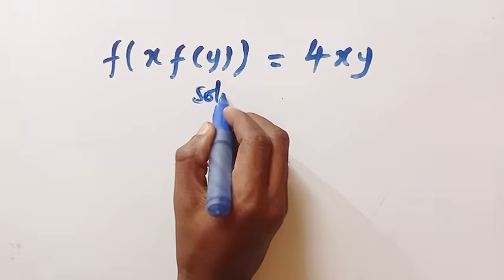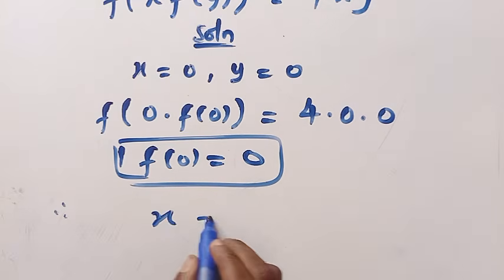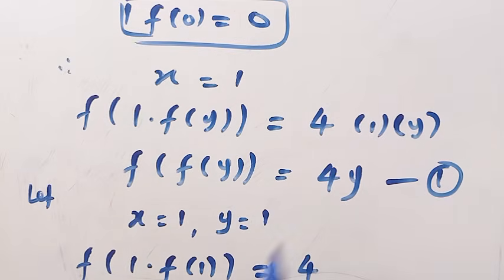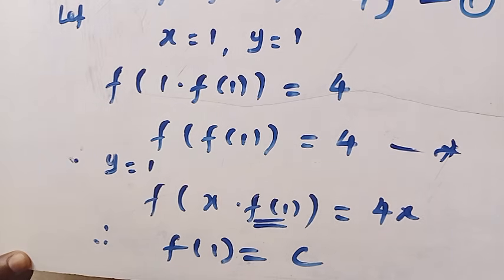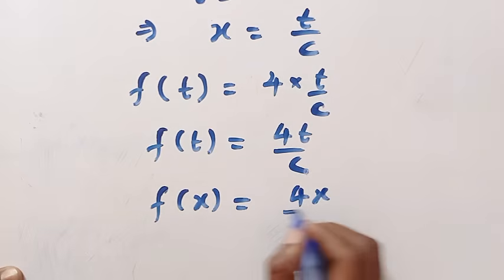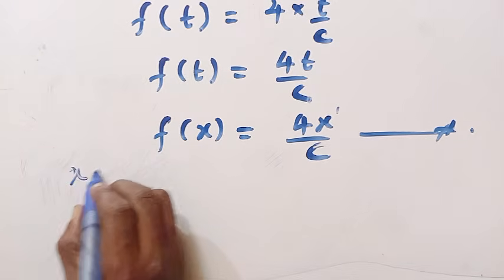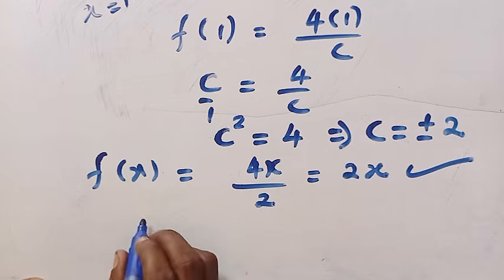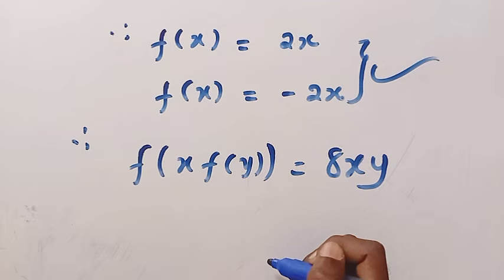Only 1% Solved This Functional Equation Under 1 minute